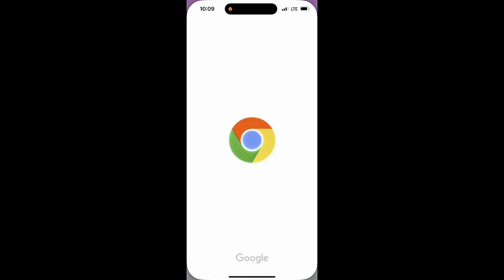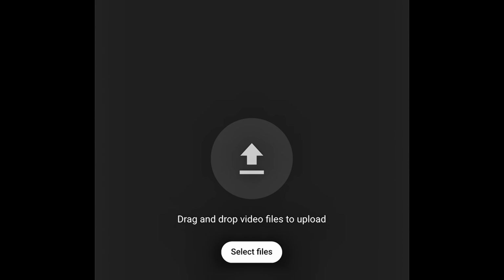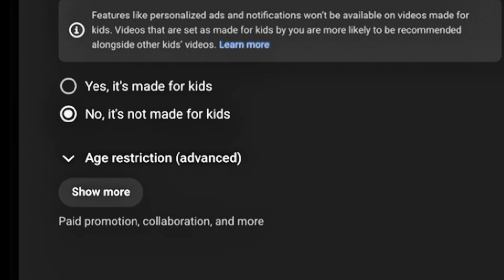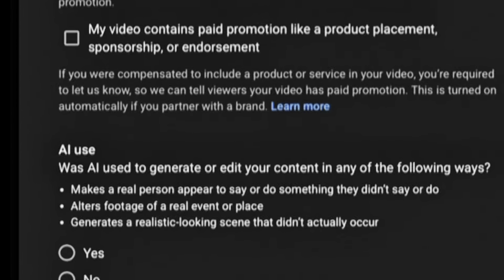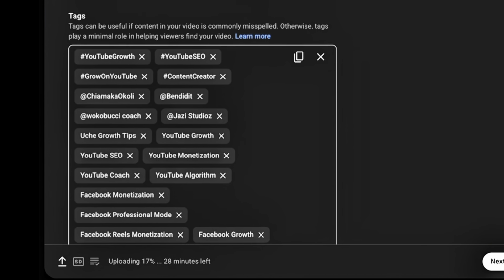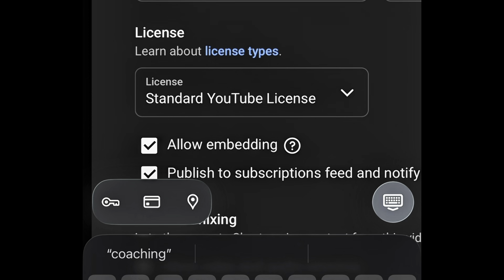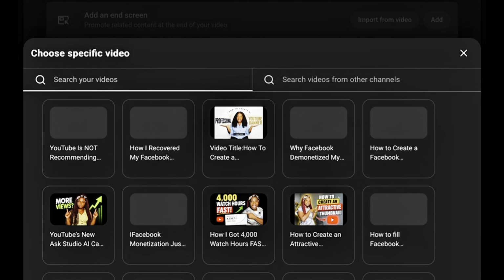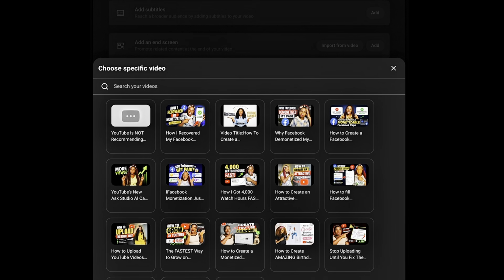How to Access YouTube Studio Dashboard on Your Phone Using Chrome (No Laptop Needed!)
Learn how to access the full YouTube Studio Dashboard using your Chrome browser on your phone—no laptop required!

In this step-by-step tutorial, I’ll show you how to log into YouTube Studio through Chrome, switch to Desktop Site, and use the complete dashboard to upload videos, edit titles, descriptions, thumbnails, playlists, monetization settings, and much more.

If you’re a new YouTube creator, this trick will help you manage your channel like a pro directly from your mobile device.

In this video you’ll learn:

* How to open YouTube Studio in Chrome
* How to switch to Desktop Site
* How to access the full YouTube Studio dashboard
* How to upload videos the right way
* How to manage your YouTube channel on mobile